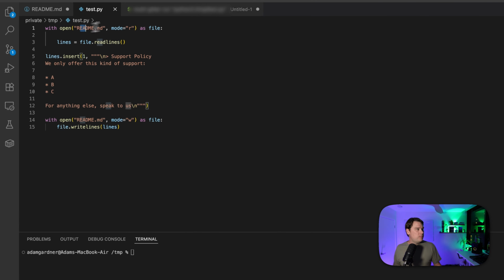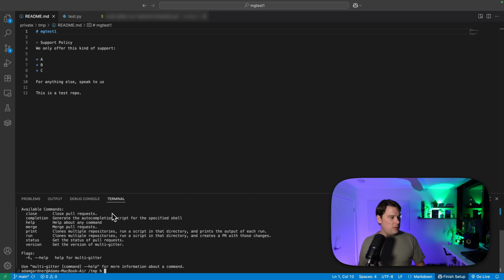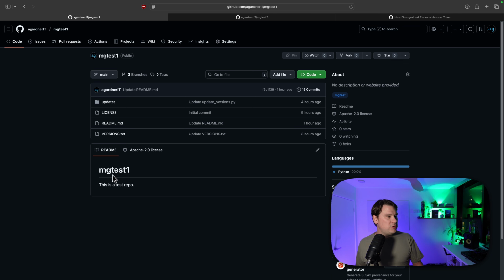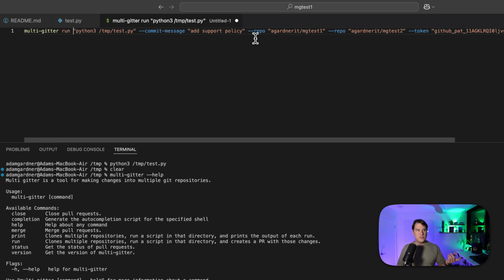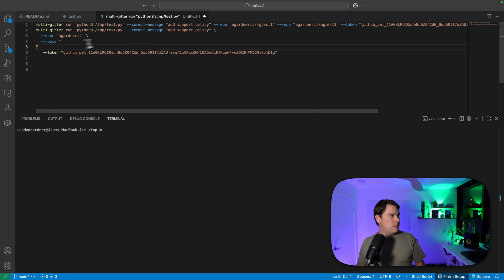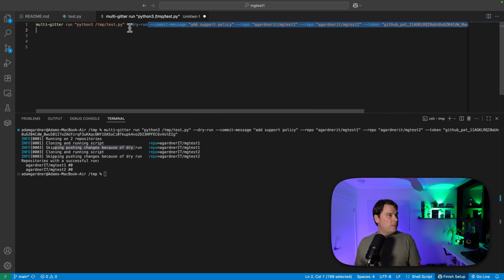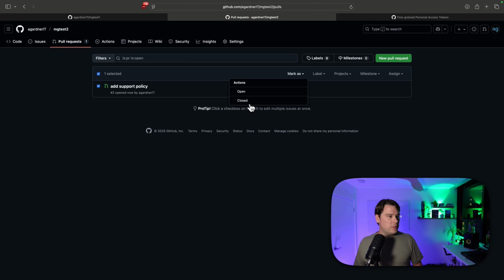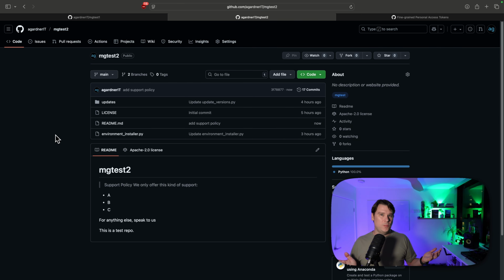Open PRs and update ALL your Git repos with ONE command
Let's face it, updating multiple repositories is a pain. It slows us down and is really hard work. Well, no more! Multi Gitter is a CLI tool to update as many repositories as you like with a single command.